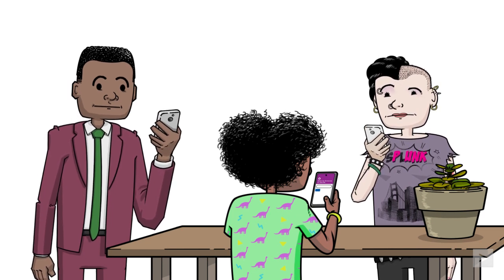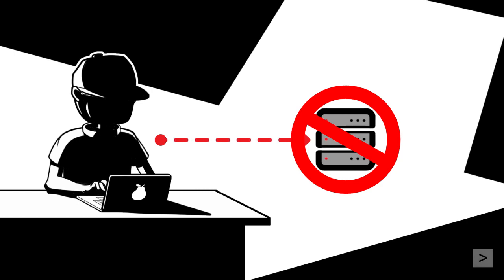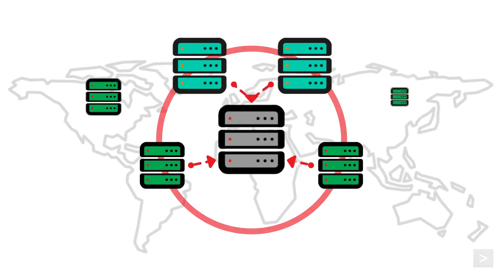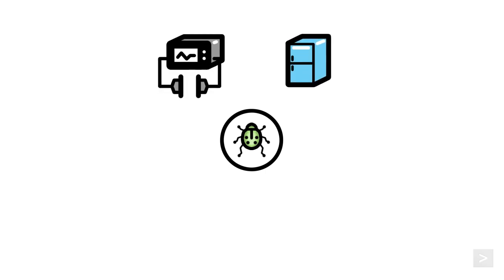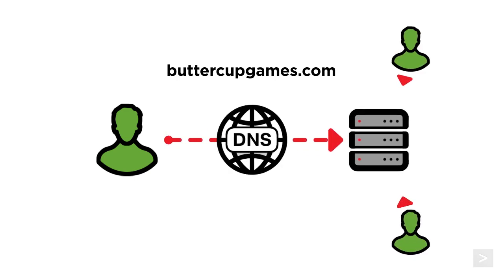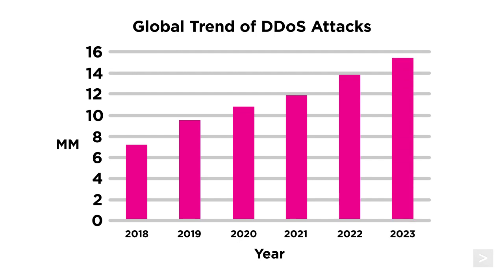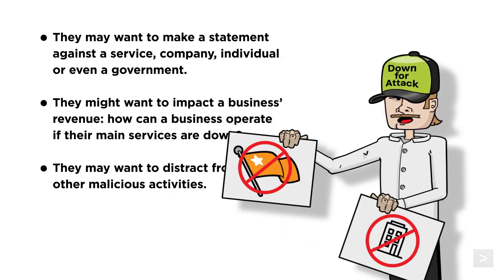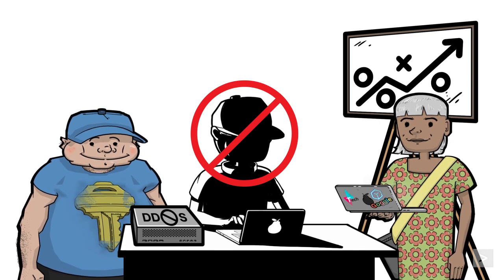Episode 2: "The internet is down" - Once Upon an Attack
🎬 "Once Upon an Attack" – Episode 2: The Internet is Down
Once upon an attack is a web series by the Splunk Education team in which we break down common cybersecurity threats and attacks.

In this episode, we will talk about Denial of Service attacks.

📘 This series is part of the Blue Team Academy program. Learn more about our Cybersecurity Defense Analyst curriculum here:

🔗 Additional Splunk resources on this topic:
Denial-of-Service attacks in 2023: History, techniques & prevention: